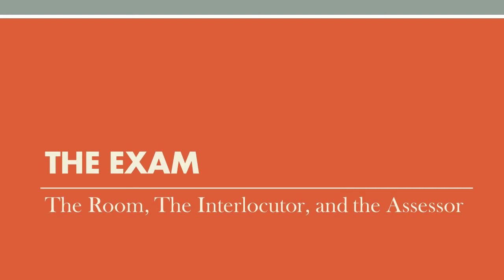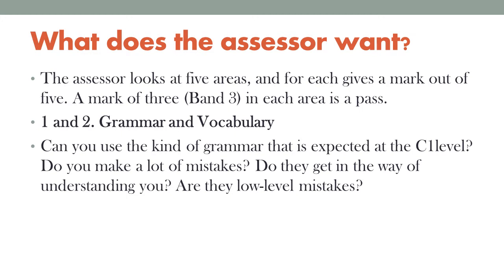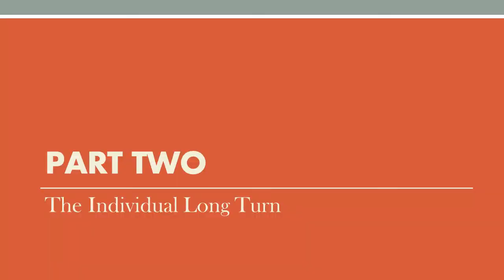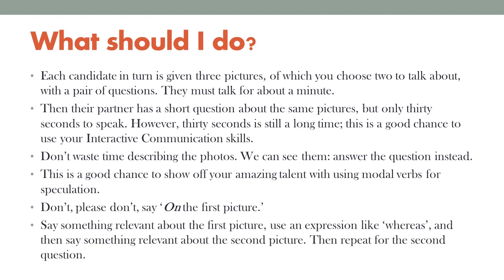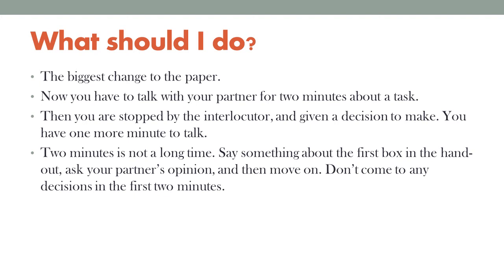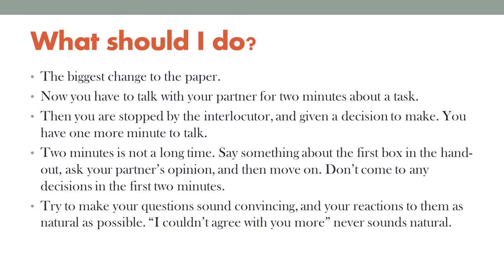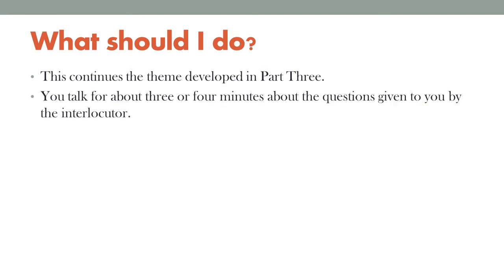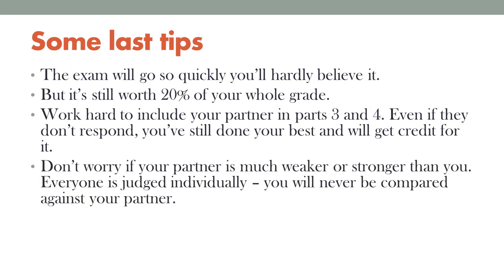Speaking for CAE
This is a Powerpoint presentation with comments about how to improve your Speaking for the Cambridge English: Advanced exam.

Want to do more to prepare for your CAE? These books can definitely help!

Grammar and Vocabulary for Cambridge Advanced

Past Papers Pack 1 (with audio and answers)